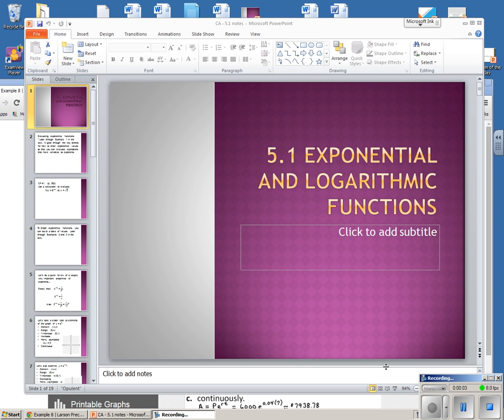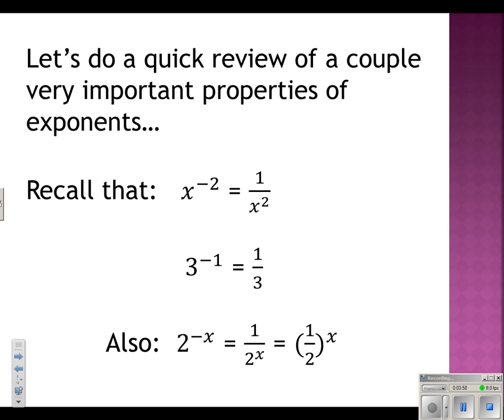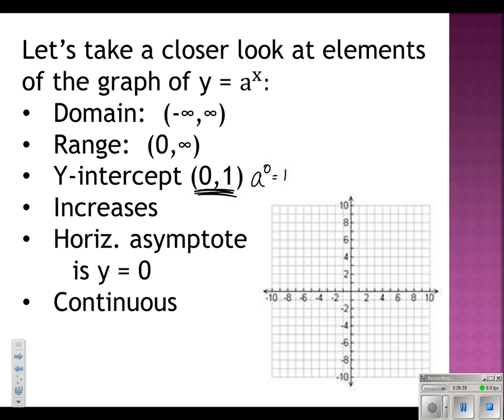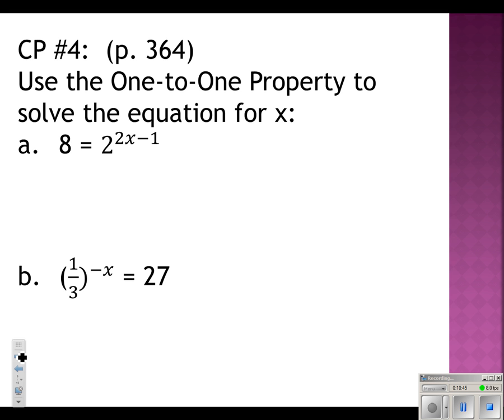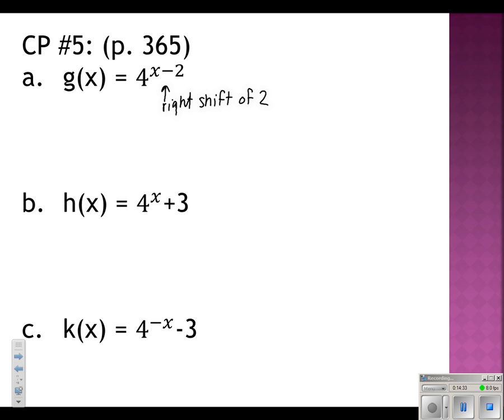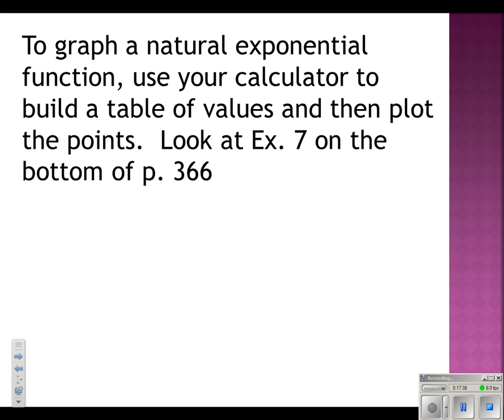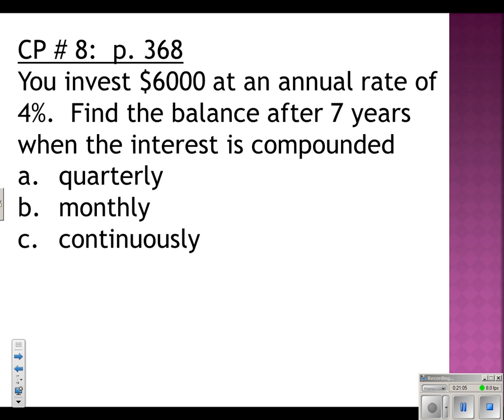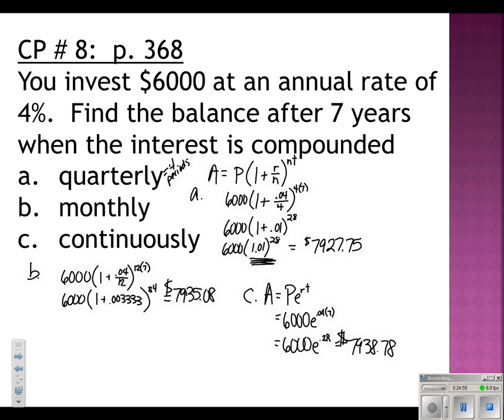CA 5 1 video 2014